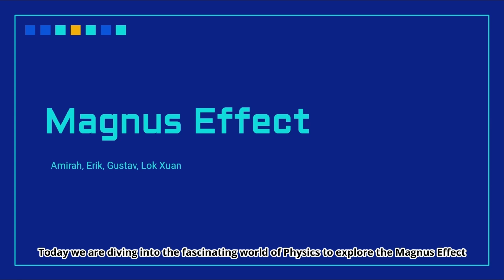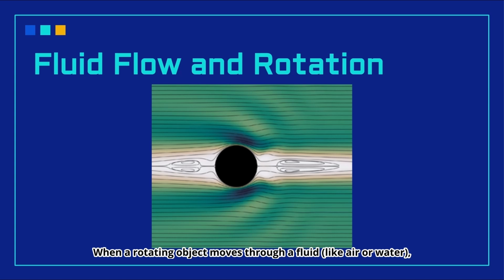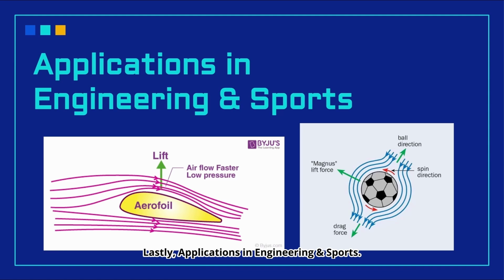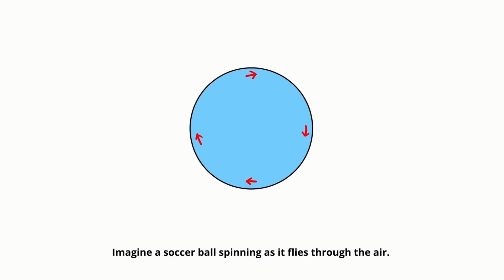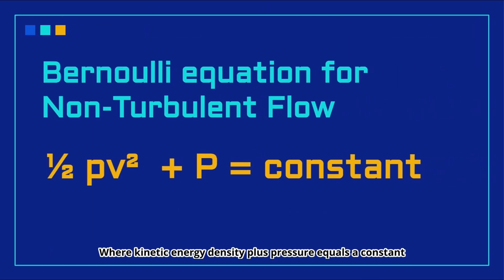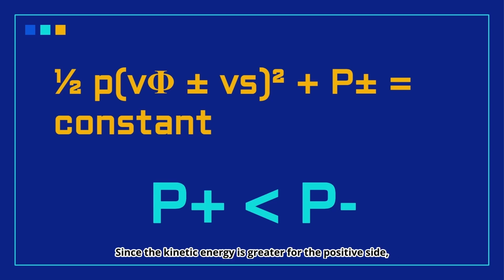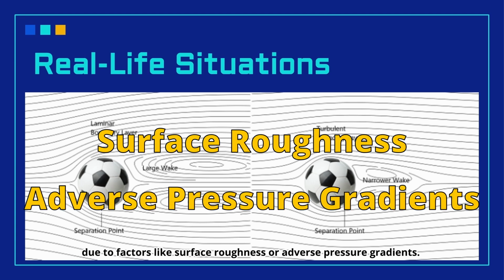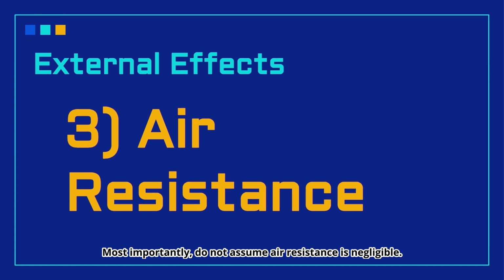Group 12 Magnus effect